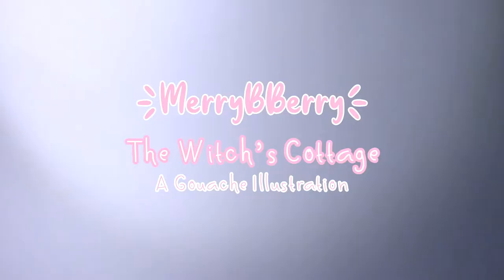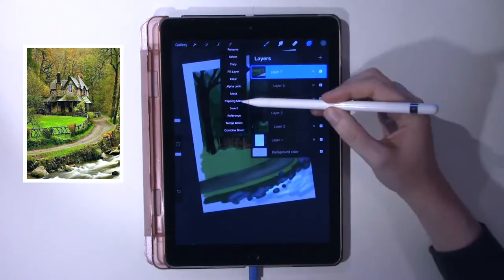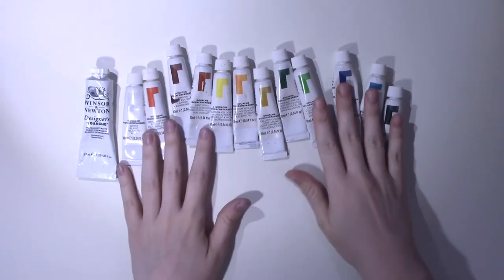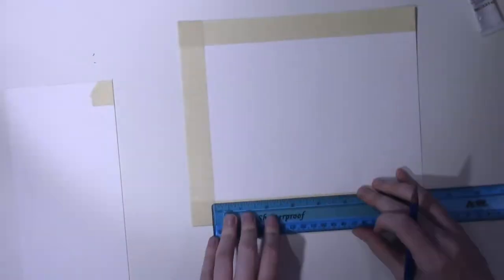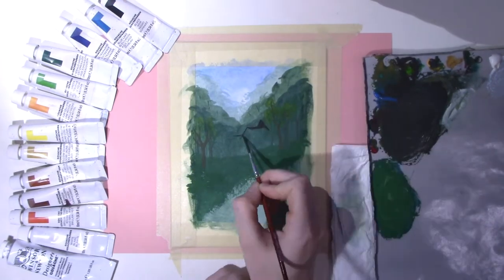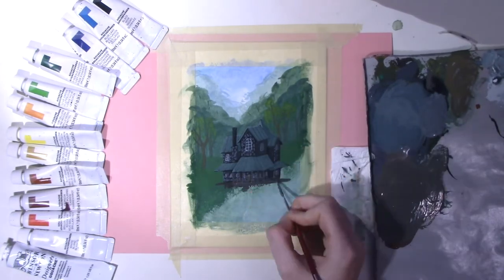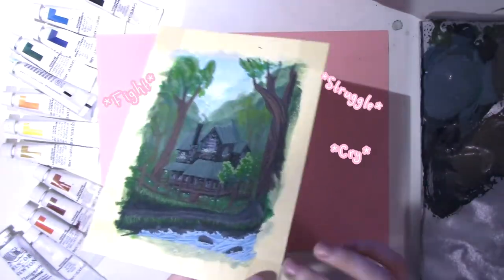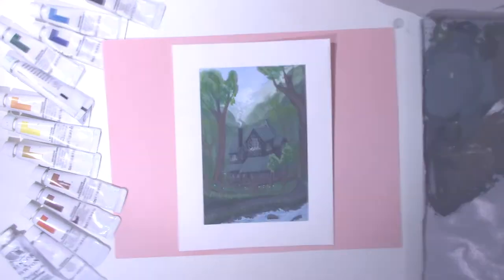A Gouache Illustration Timelapse ✦The Witch's Cottage✦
Hello! Here's a quick process video going through how I created this little cottage illustration. More to come!

Paper Cutter